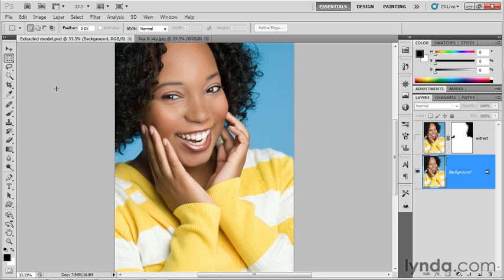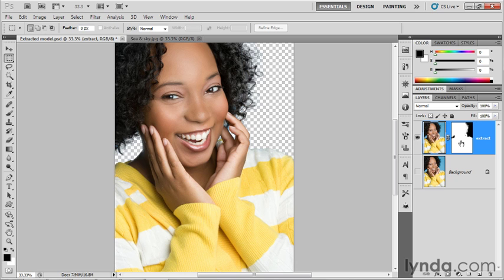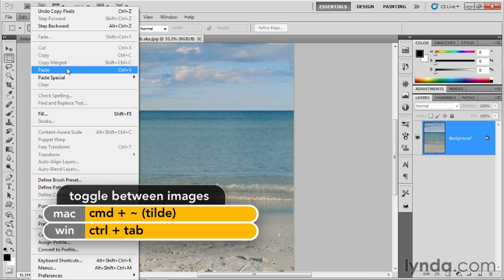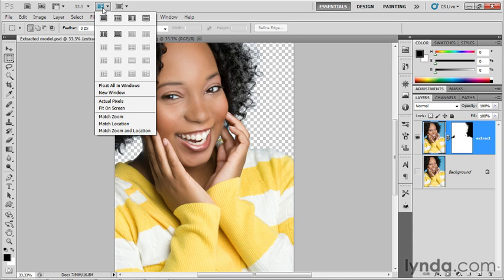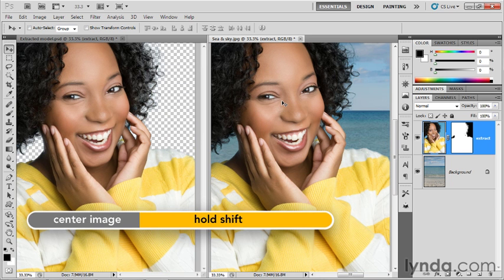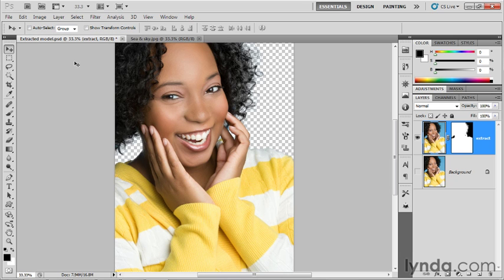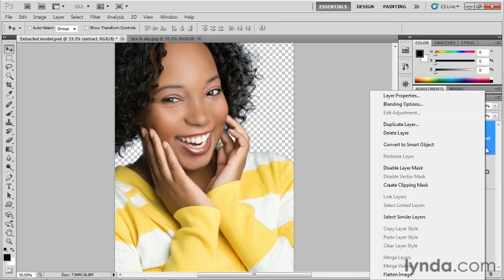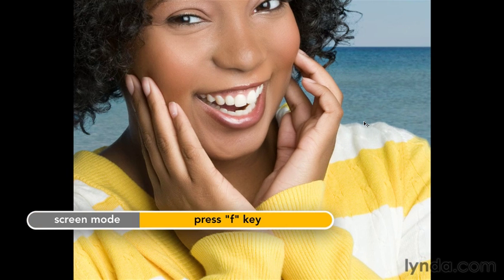Photoshop Tuto Moving a layer into a new background